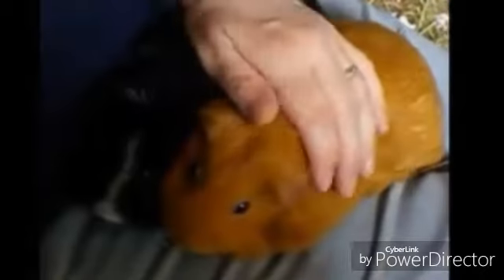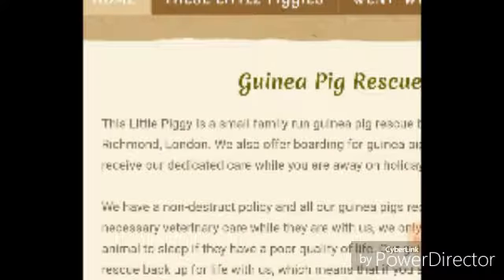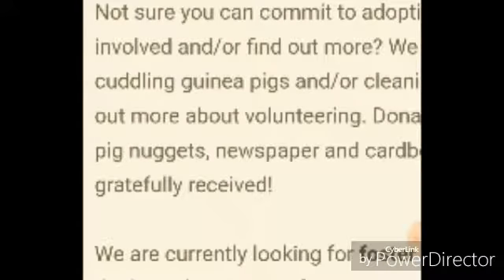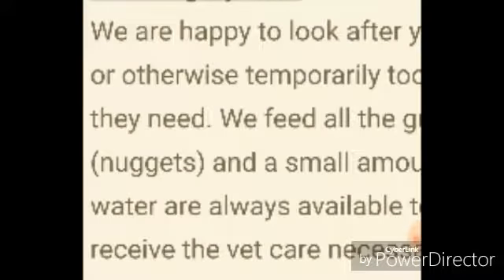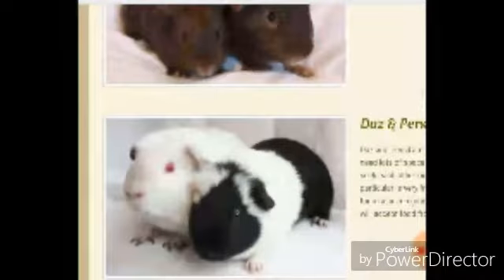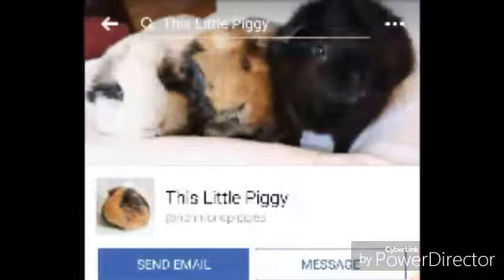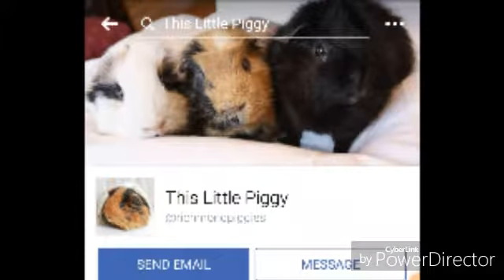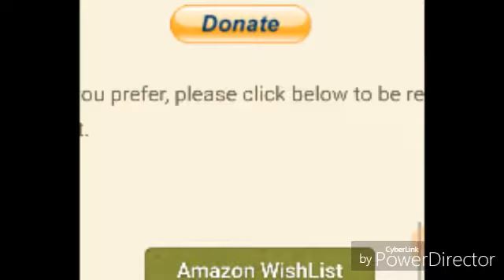Please Donate To This Guinea Pig Rescue